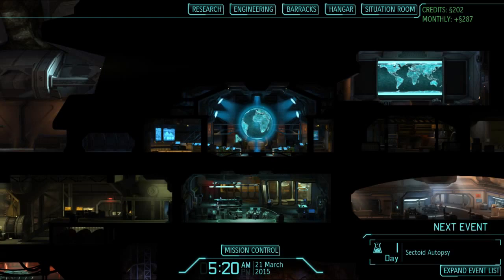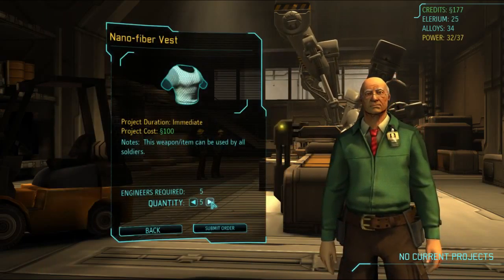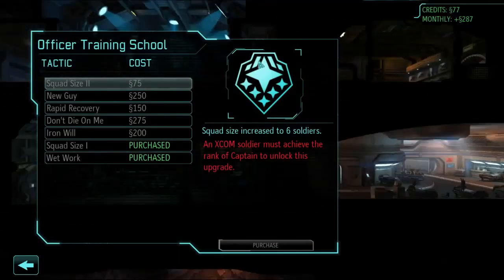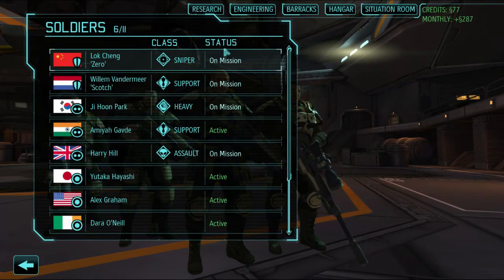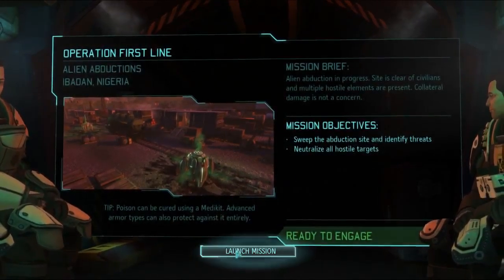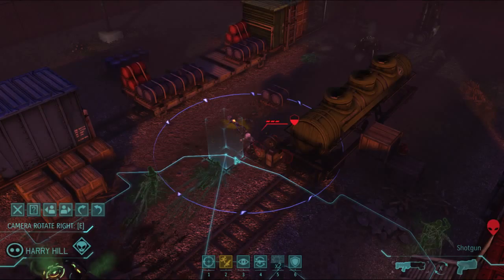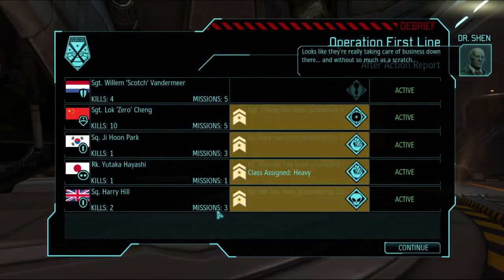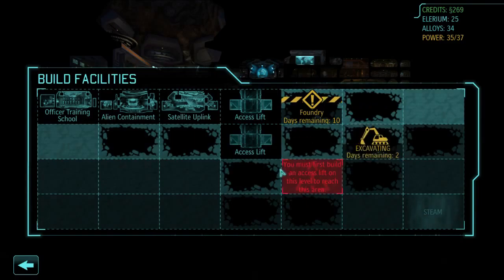XCOM S01E06 - First Line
I'm the marmoset and I'm defending the Earth from alien invaders in this mostly blind (partially sighted?) play through of X-COM Enemy Unknown.